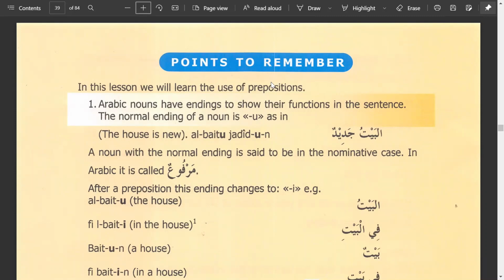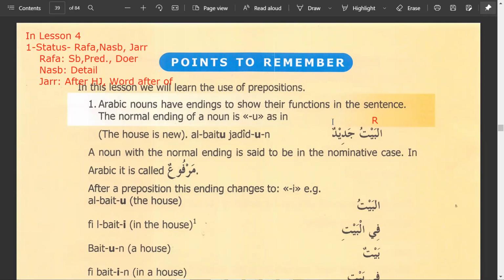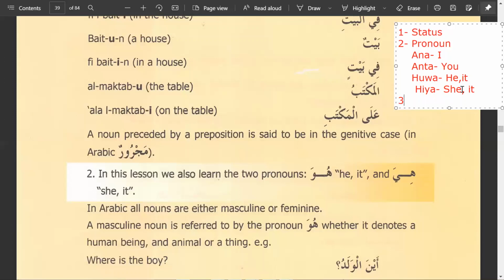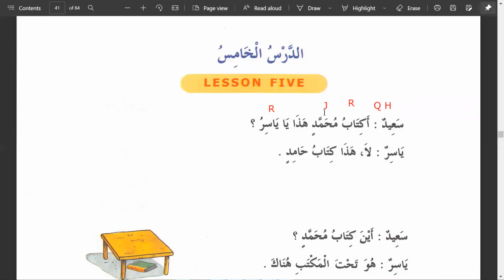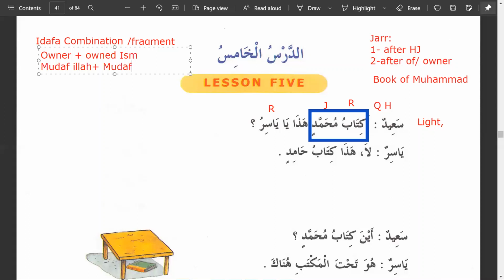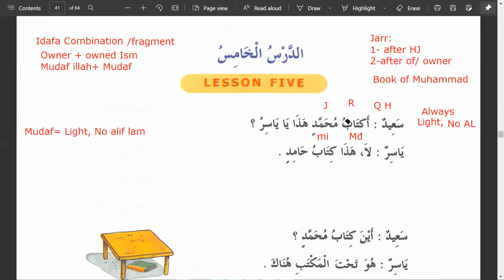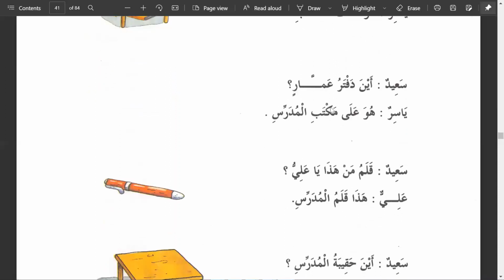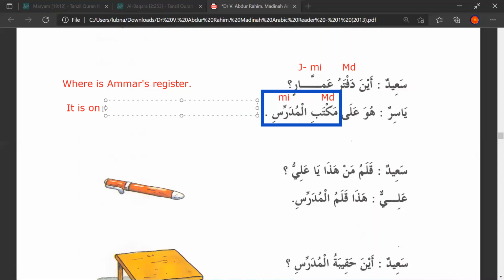Fragment of Idafa; Mudaf Mudaf illaih combination; Madinah Arabic Book Course; Lesson 5.1